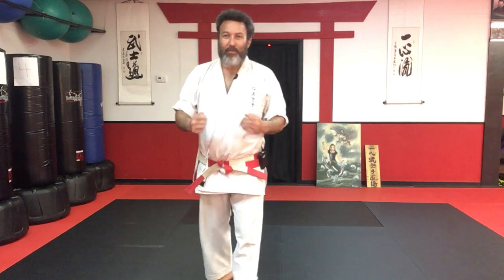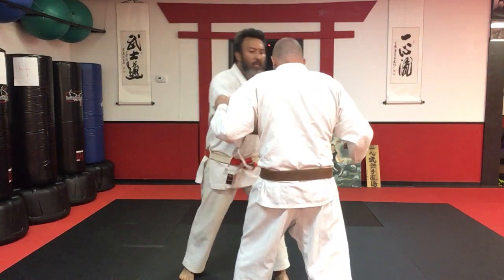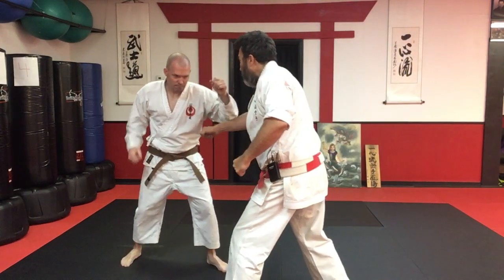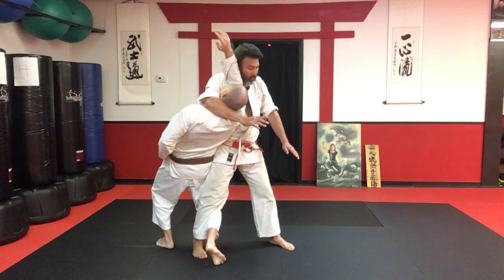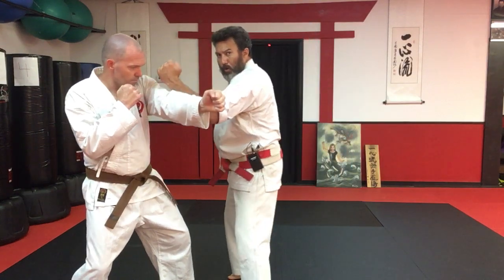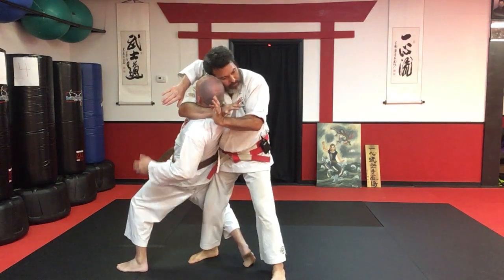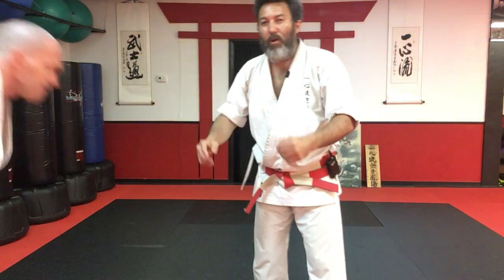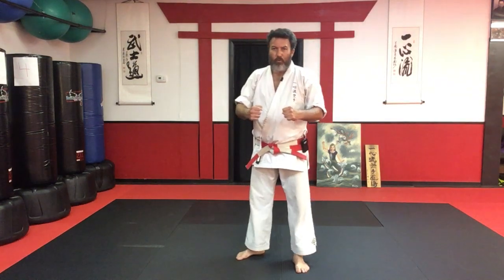Seisan bunkai 1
This is a sample video from one of my upcoming Udemy courses.  This video covers the bunkai of the opening sequence of Seisan kata in Isshinryu karate.
If you are a current Isshinryu student or new to martial arts, there is a course for you! I am always adding new content.  Please visit the link provided here to check it out.